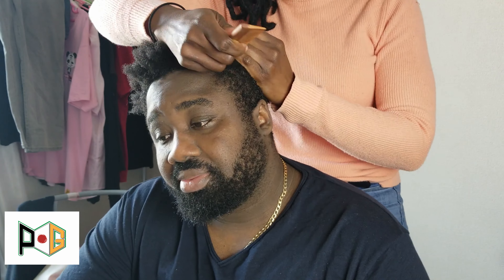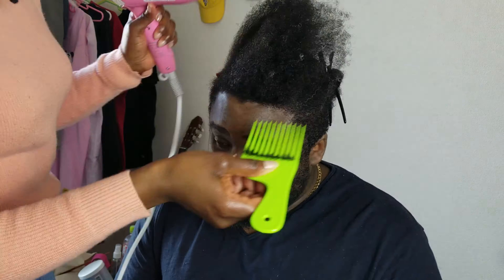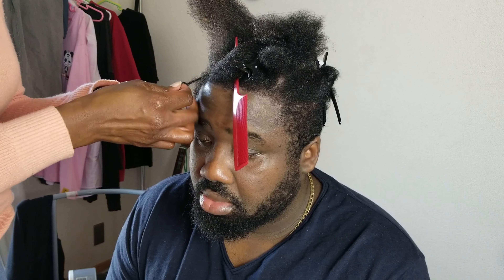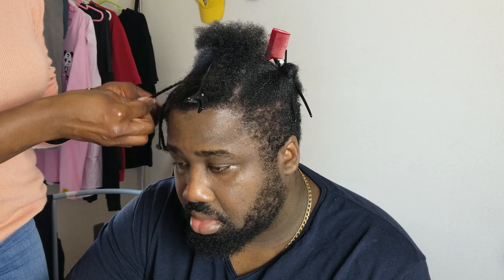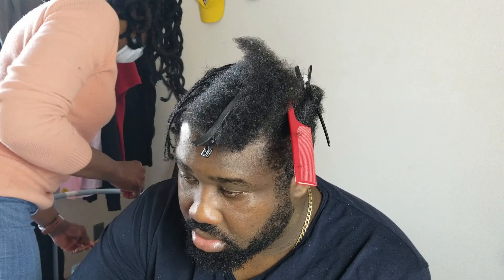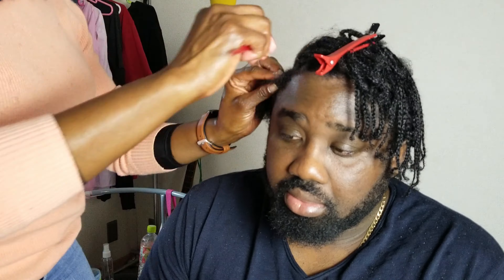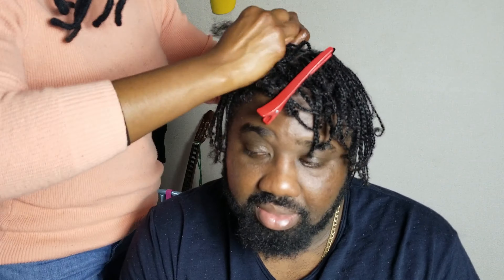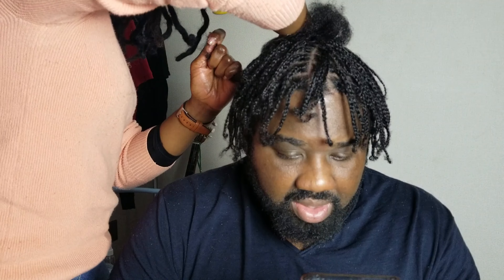STYLING MY NATURAL HAIR IN JAPAN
While liviing in Japan i have decided to grow out my hair. When i do get a chance I try different styles to switch up the look.